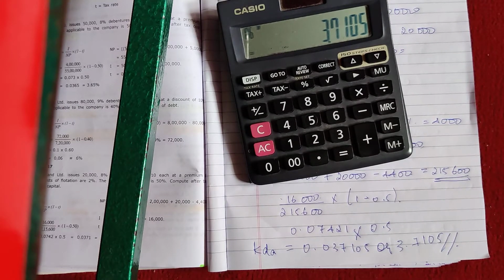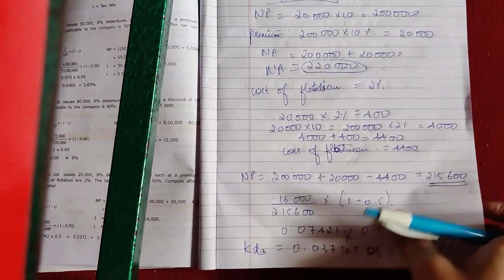ADVANCED FINANCIAL MANAGEMENT CHAPTER 2 COST OF CAPITAL